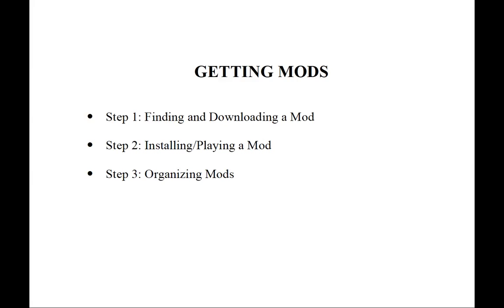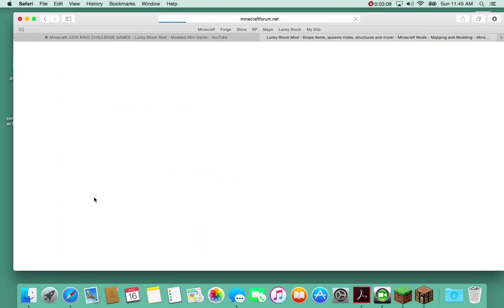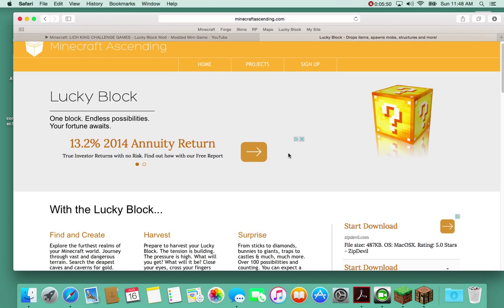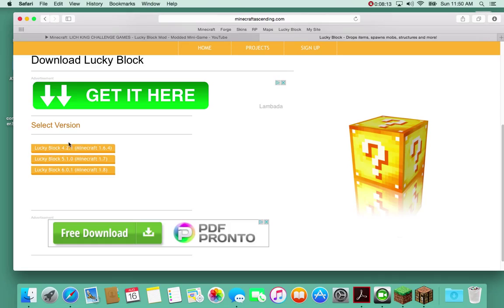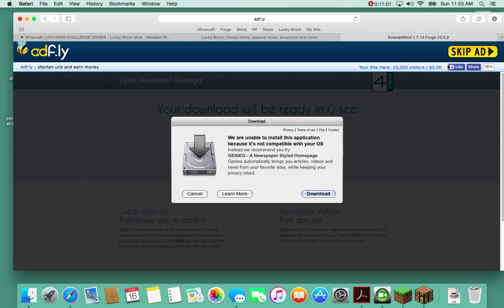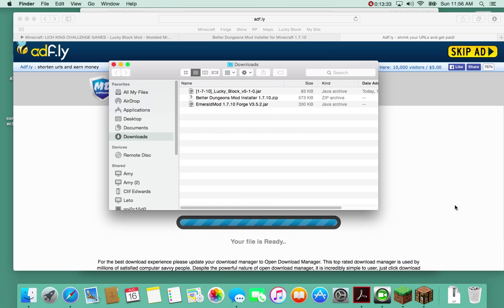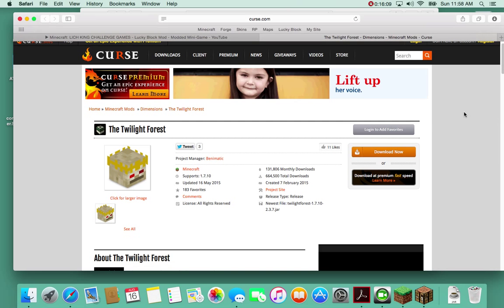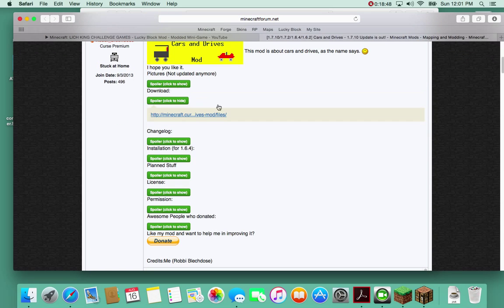Part 07 Getting Mods Part2 (Minecraft: How to Get Mods, Skins, Resource Packs and Maps)